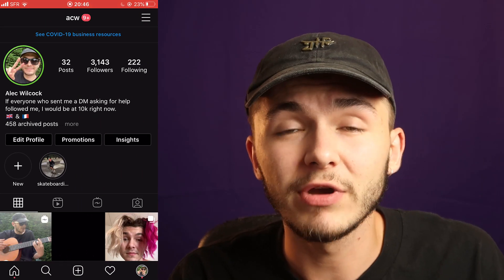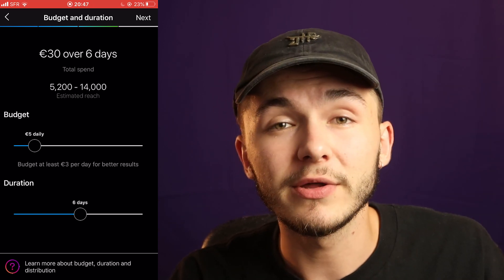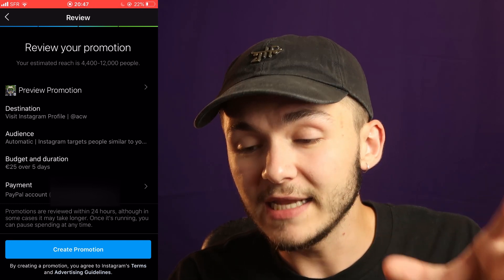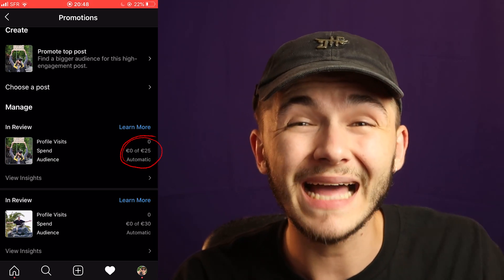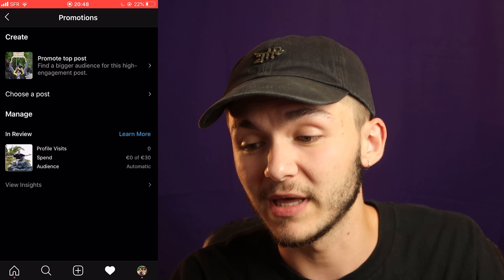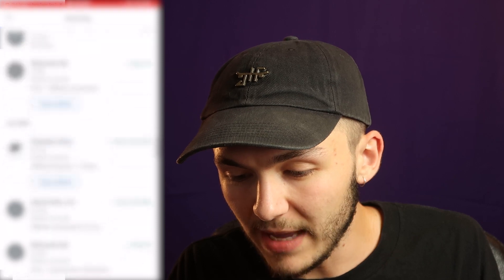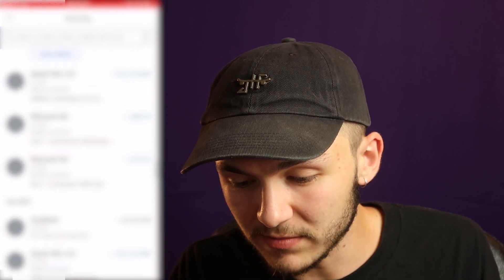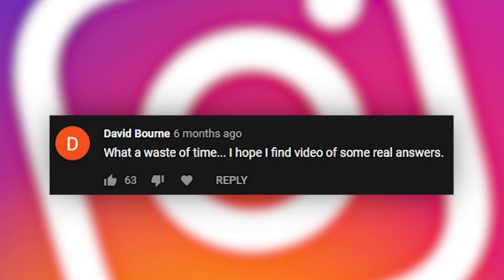Instagram Promotions - Budget & Billing Explained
I this video, I explain the Instagram promotion budget and billing.

I made this video because I've spoken about Instagram promotions in quite a few videos before and people get confused about how to budget and billing of a promotion works.